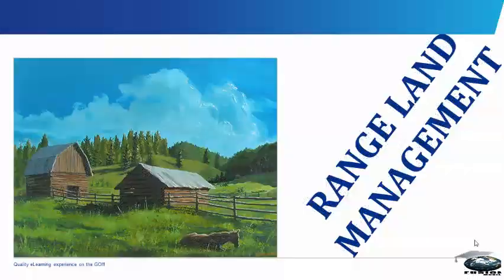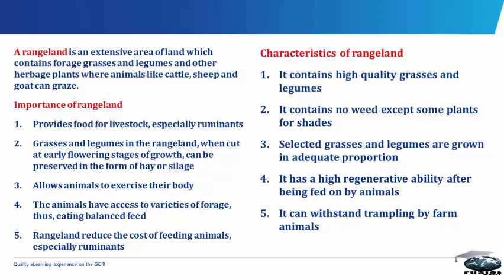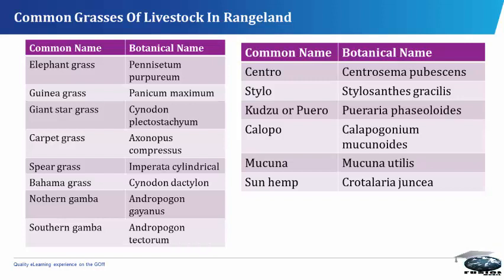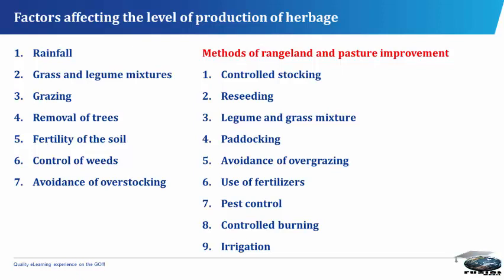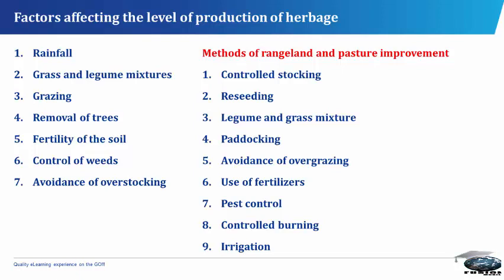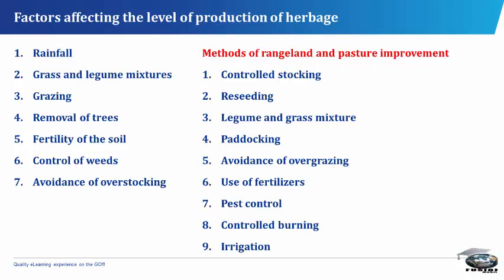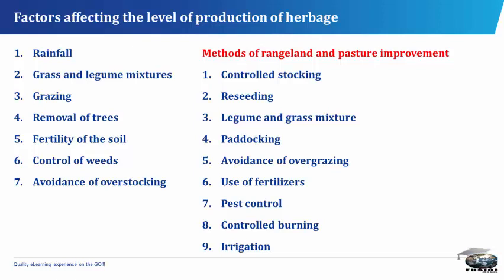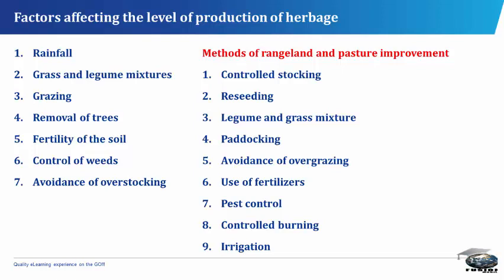Range land management [SS 2, JAMB Tutorial, WAEC, NECO, Post-UTME, NABTEB]